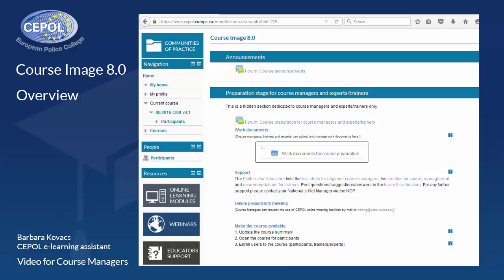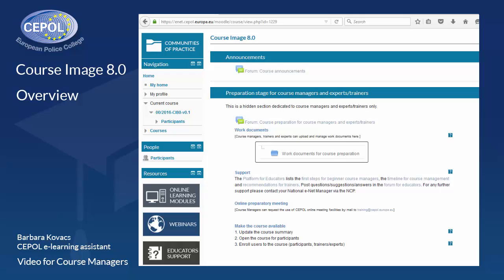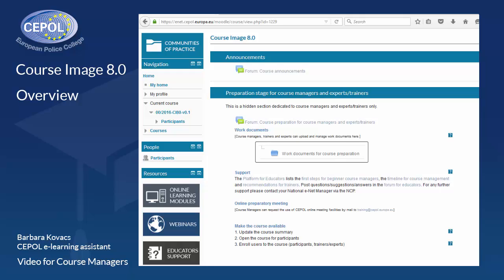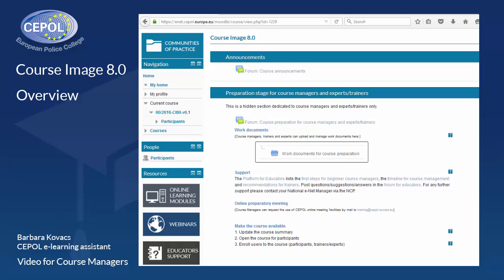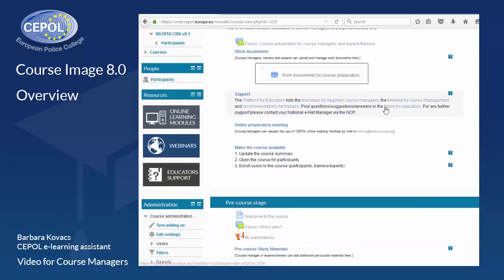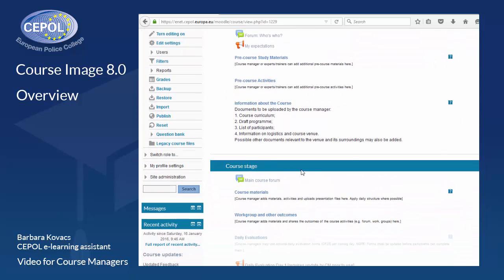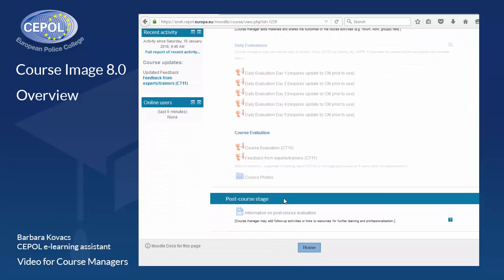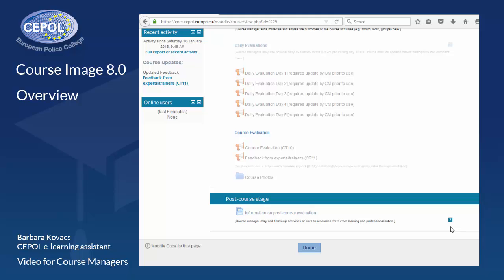Overview of Course Image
This tutorial explains what “Course Image” is and how to use it.

The Course Image for CEPOL’s Moodle learning management system (LMS) is the online template created to define a coherent and consistent structure for the online support of residential courses and seminars which are part of the Annual Work Programme. The Course Image is in use since 2009 and is annually reviewed and updated by the CEPOL e-Learning Team in cooperation with the National e-Net Managers, course managers and other educators from the Member States of the European Union. More information about CEPOL can be found on the